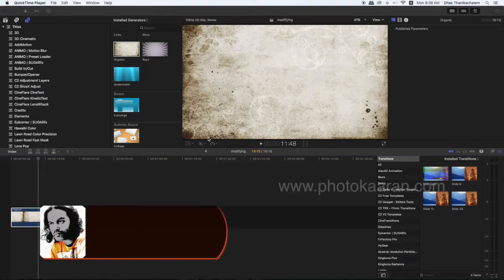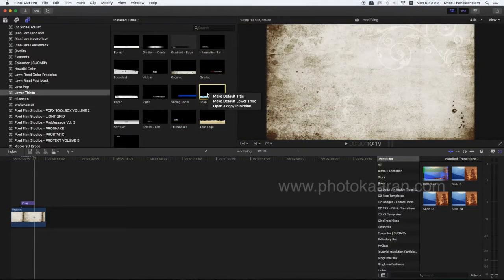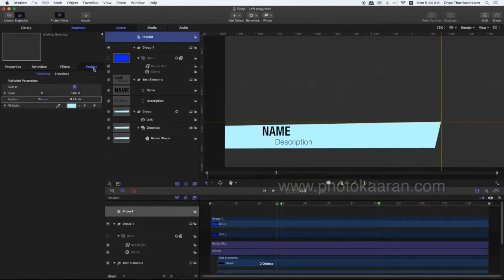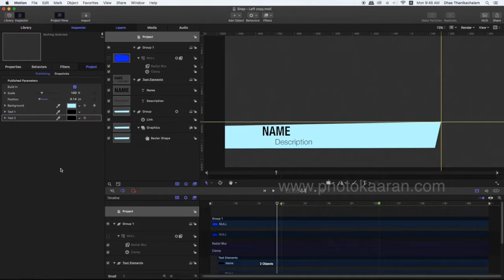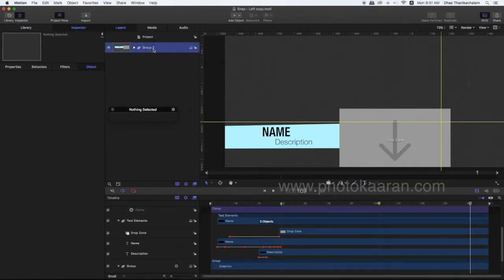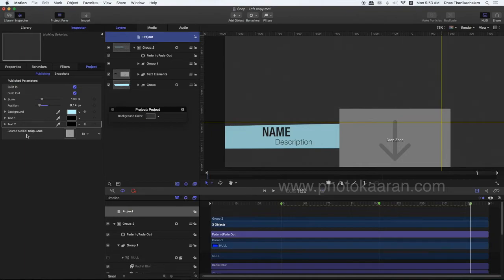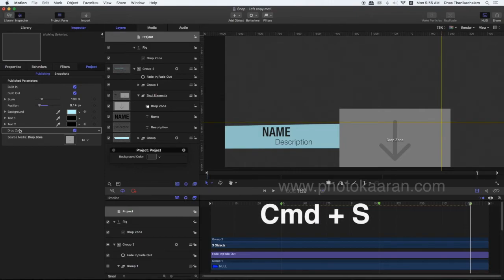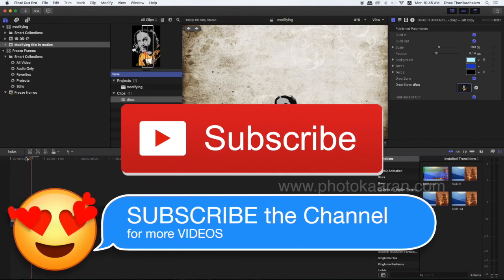Tamil Tutorial_Modifying FCP X Titles in Motion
modifying Final Cut Pro title in Motion_Tamil tutorial